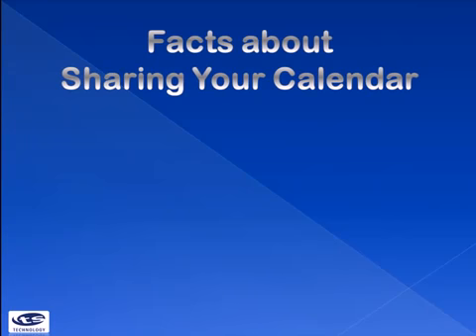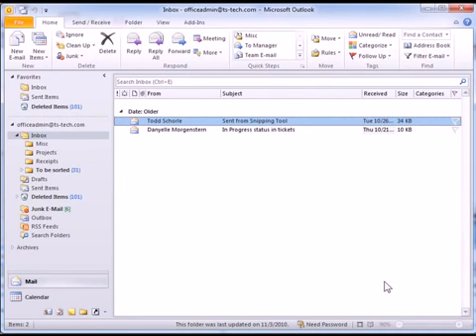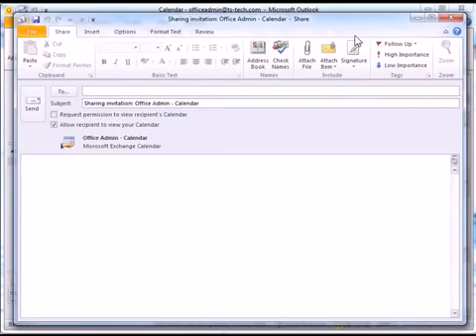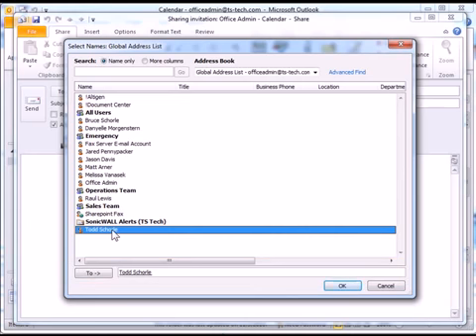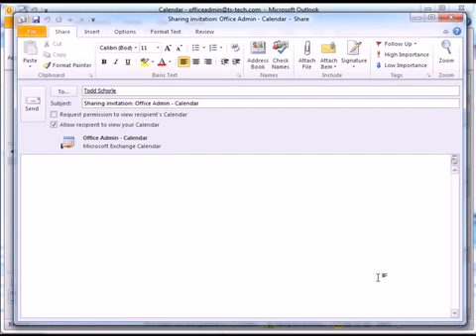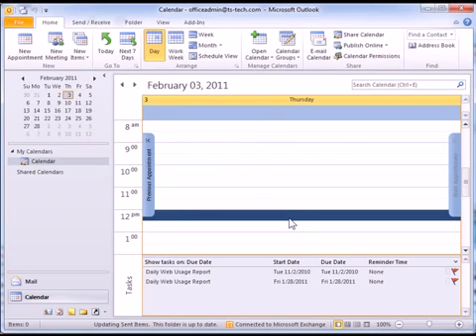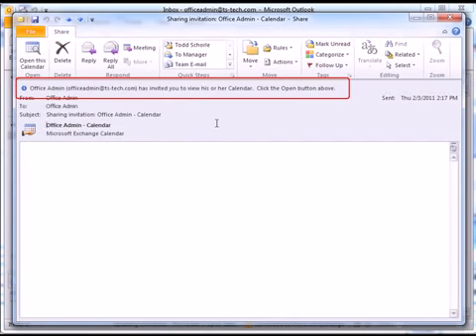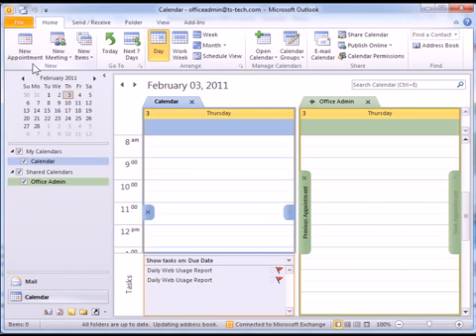Outlook 2015 - Sharing your Calendar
Sharing your Calendar using outlook 2015